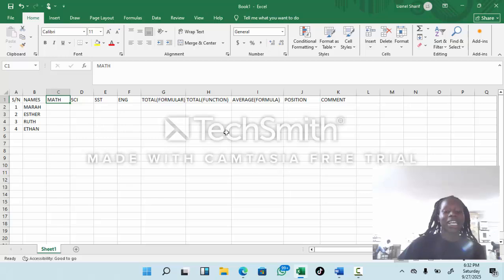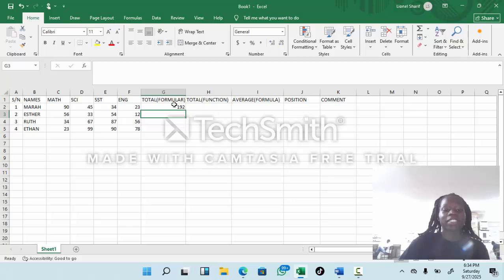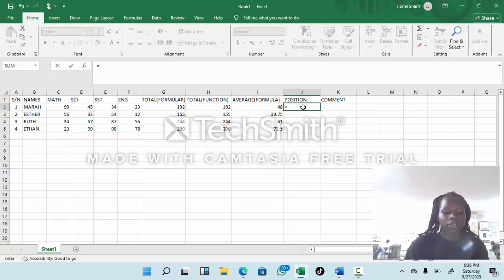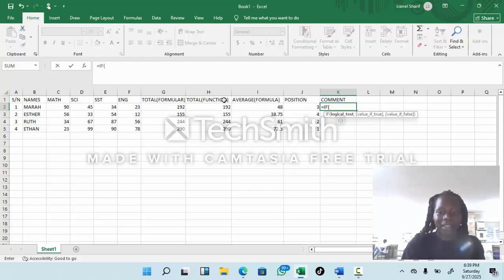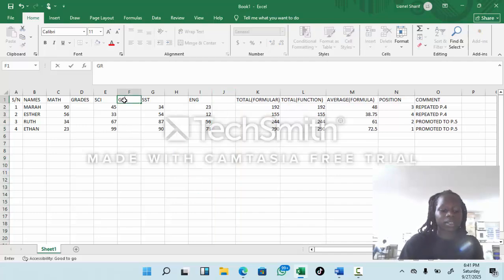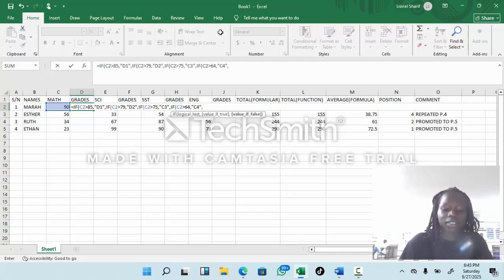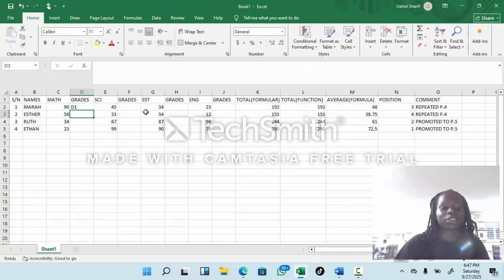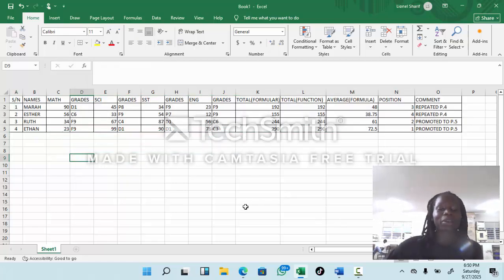SIMPLEST WAY OF MAKING A REPORT CARD USING MS EXCEL